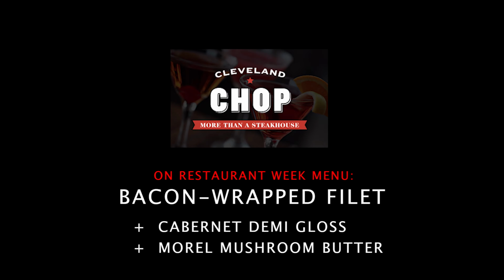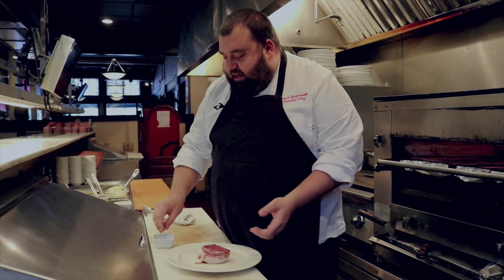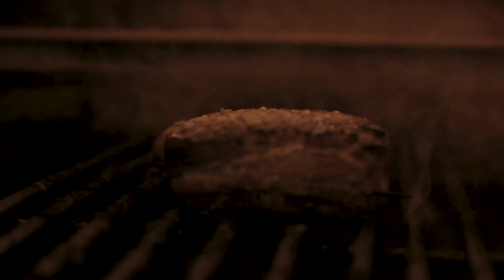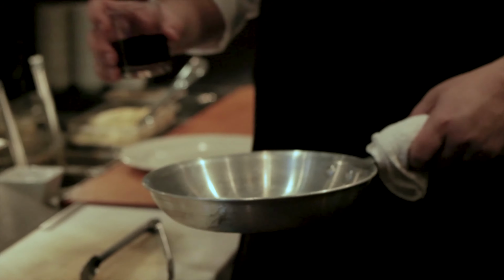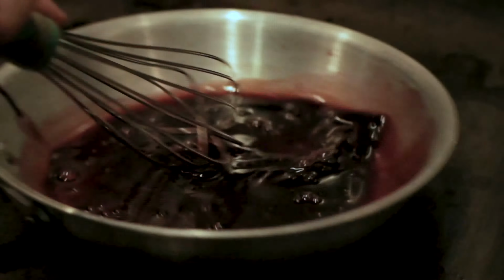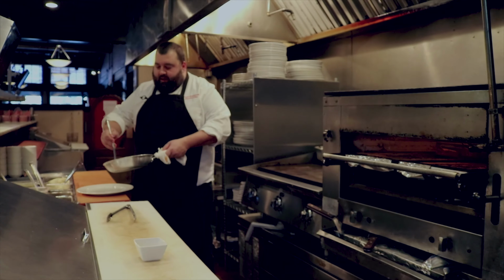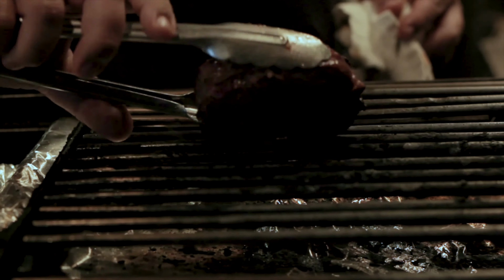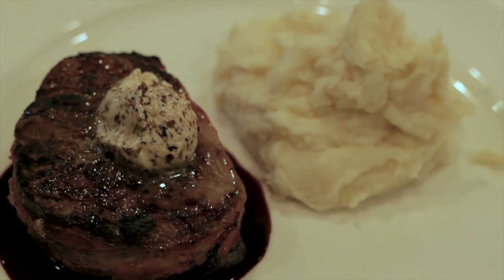Chef Makes a Bacon Wrapped Filet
Executive Chef Gutfranski from Cleveland Chop makes a Downtown Cleveland Restaurant Week bacon-wrapped filet.